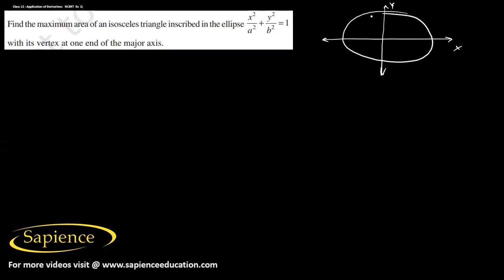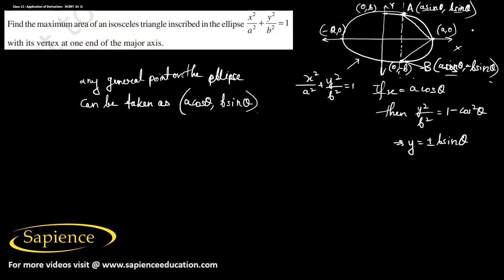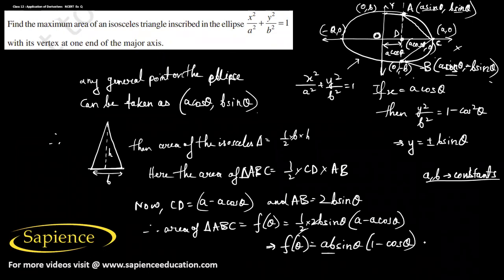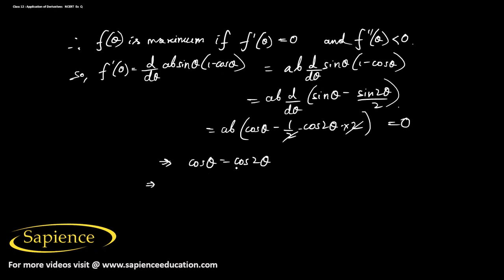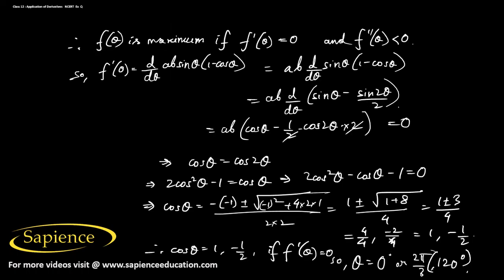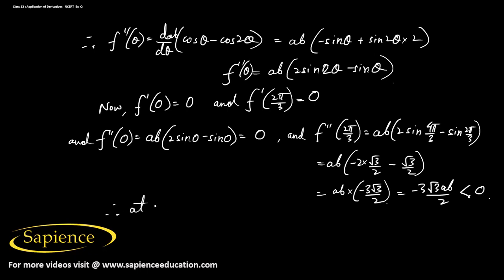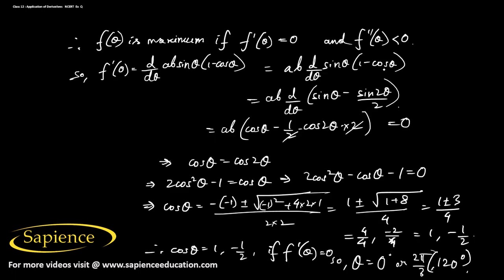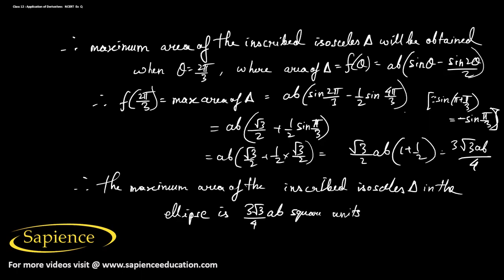cbse class 12 maths application of derivatives NCERT Miscellaneous Ex Q8